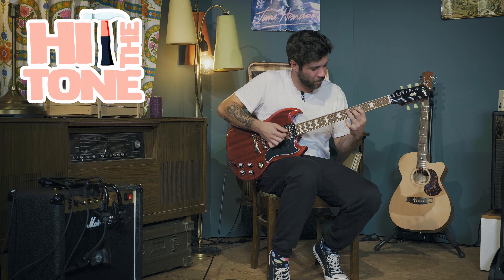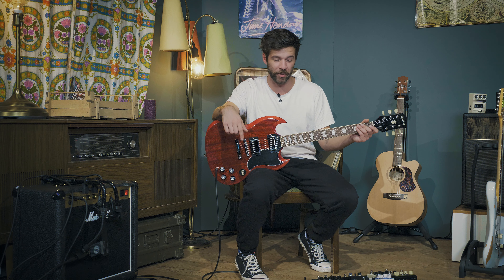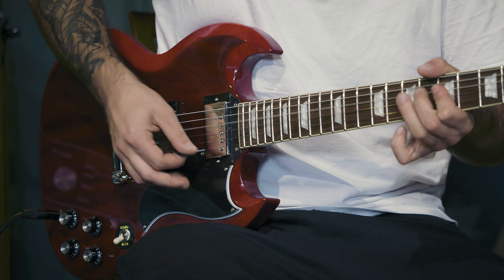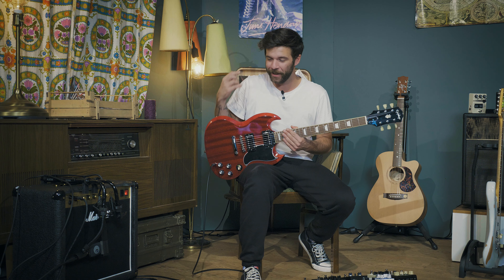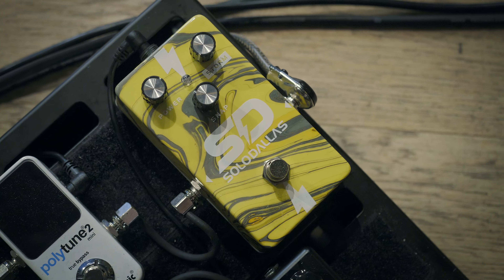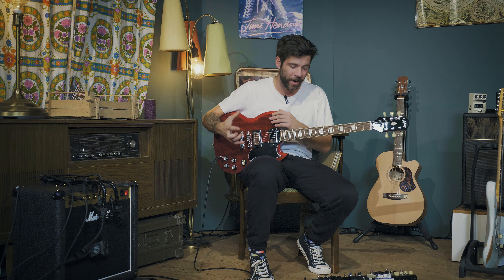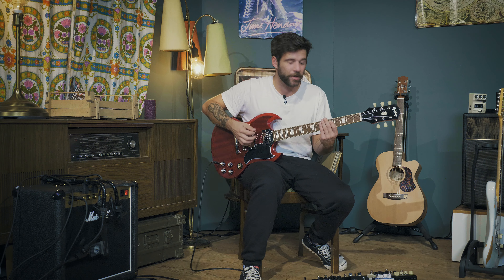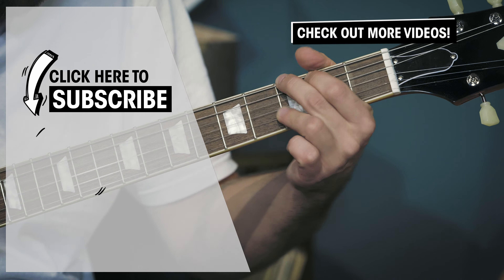Hit the Tone | Shot in the Dark by AC/DC (Angus Young) | Ep. 42 | Thomann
This episode covers the introduction of the song Shot in the Dark played by AC/DC.

Interesting bits and pieces:
0:00 : Intro and playing
0:16 : Presentation and Guitar setup
1:53 : Amp and pedal setup
3:39 : The SOUND
4:25 : The Lesson
4:43 : The fretting hand
5:54 : and now picking hand
6:24 : Conclusion
6:36 : Let me know what song I should do next!
6:50 : Outro playing